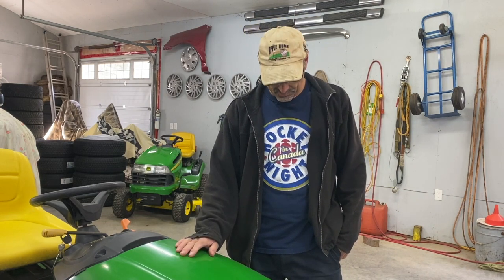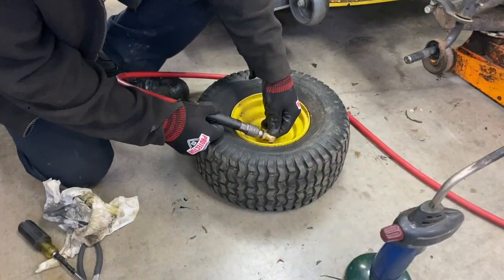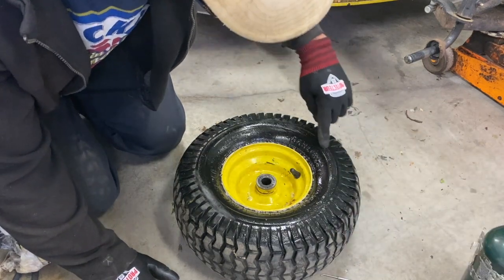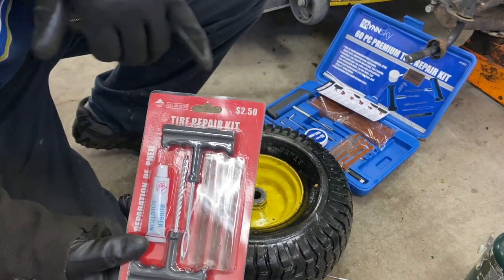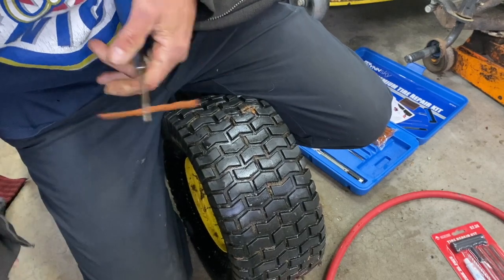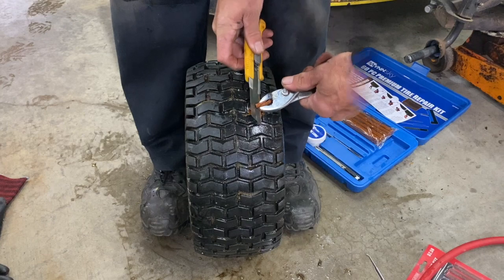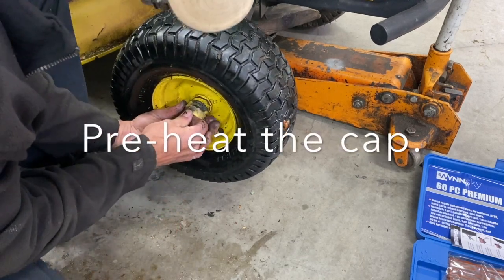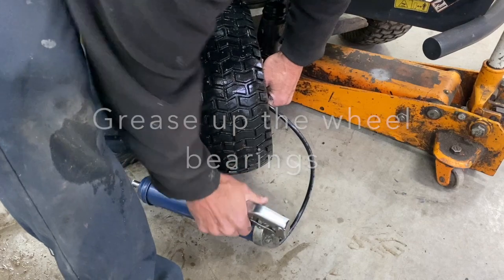How to Fix a flat or a slow leak on a John Deere Lawn Tractor, D130, 100 series. ( plug kit )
Fixing a flat/slow leak with a plug kit and checking for Leaks